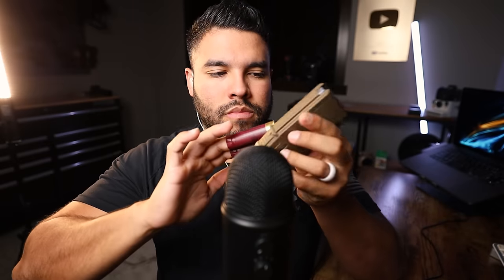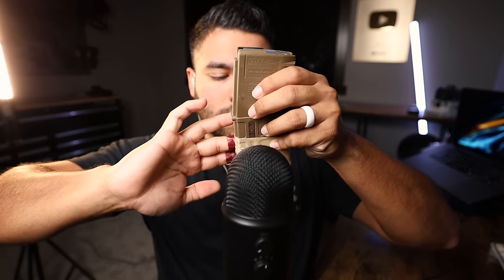ASMR Fall Asleep In 12 Minutes Or Less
In this video I combine some of my tactical gear to bring you the ultimate tactical ASMR tingles! Enjoy!